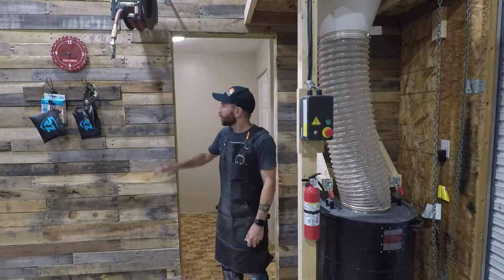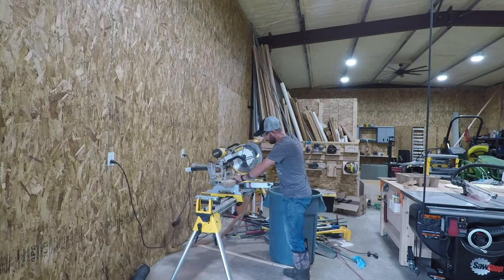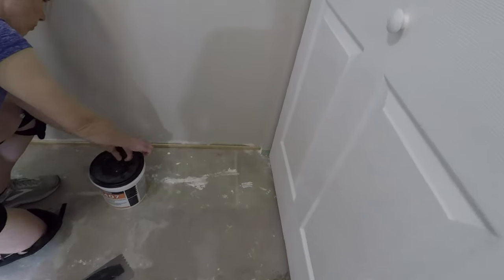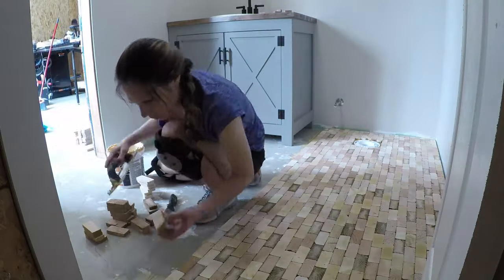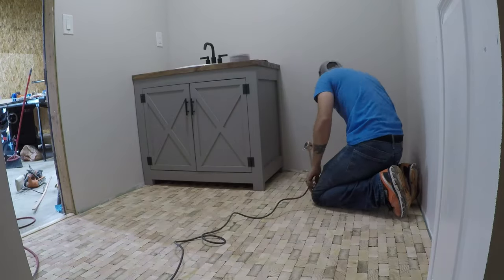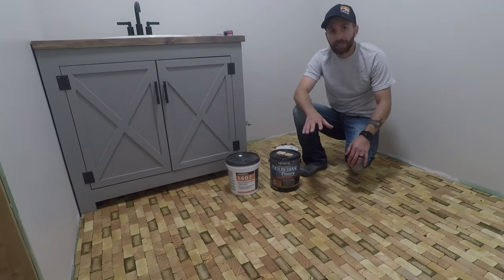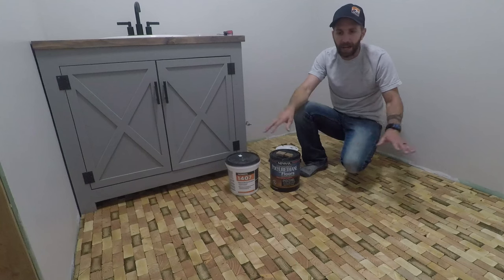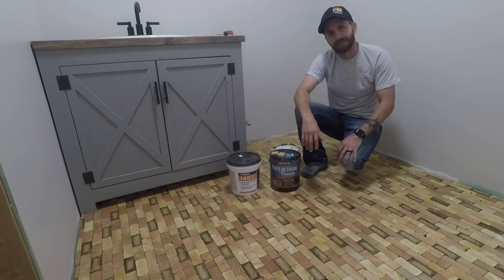How to Make 2x4 End Grain Floors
In our first video, we show you how we cut and installed 2x4 flooring in our shop bathroom for less than $80. Our total investment was about 6 hours of labor including cutting the 2x4s, organizing them, installing, sanding, and applying the polyurethane. Our space was a little over 6' by 7' or 42 square feet.

This is a great, cheap DIY option for where imperfection is perfection (like in a workshop!)

Materials Used:
Roberts 1407 Flooring Adhesive
Minwax Polyurethane For Floors

Tools Used:
Flooring Trowel
Dewalt DWS780 Miter Saw

Thanks!
Alex and Emily Tarsha @ Tarsha Homestead